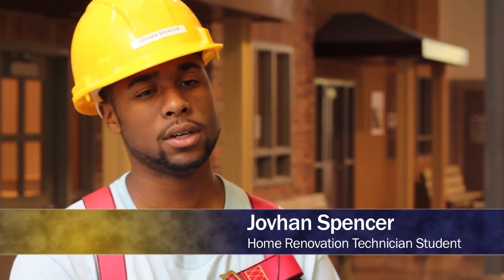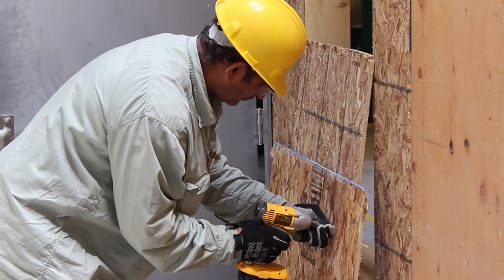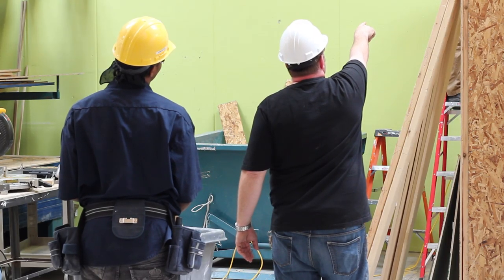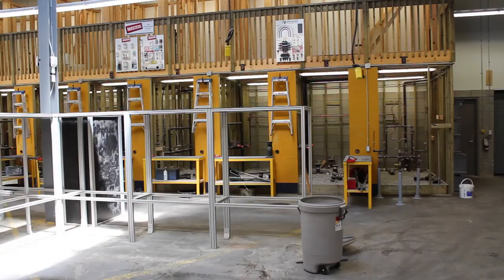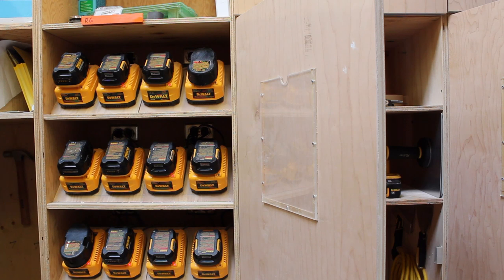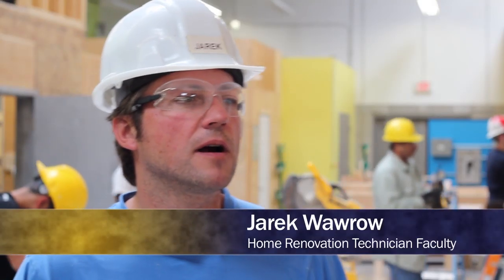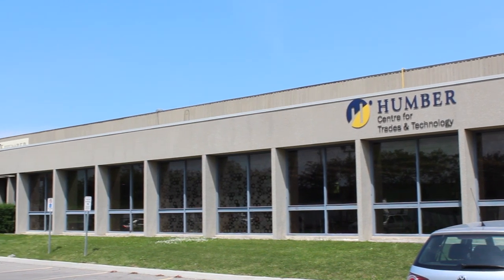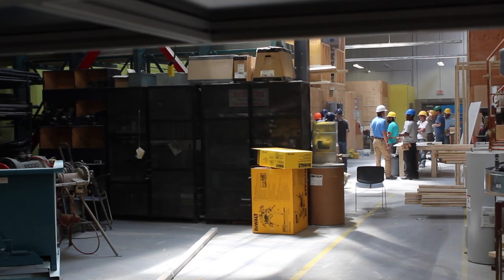Humber College - Home Renovation Technician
Our Home Renovation diploma program covers both the technical and business aspects of the home renovation industry. You will study all facets of house construction and basic building systems, including building codes. Humber's labs provide plenty of opportunity to gain practical, hands-on experience. You will also take courses dealing with the business skills that you need to succeed in the industry, including management, estimating, finances and communications.

The program is offered in an accelerated format, enabling students to enter the workforce sooner by completing the equivalent of four semesters of study in three semesters.